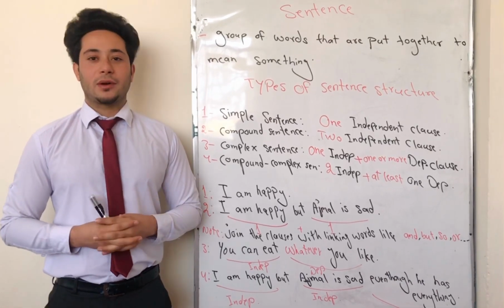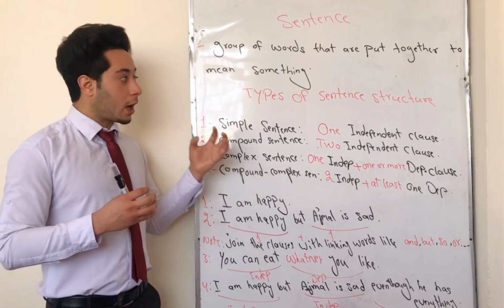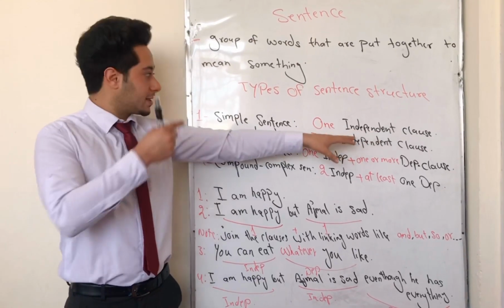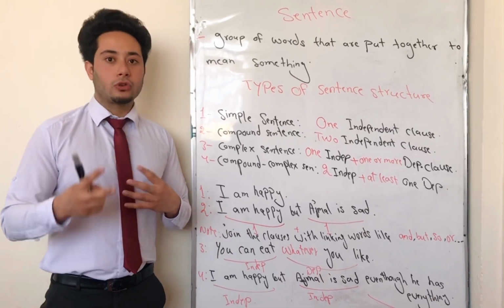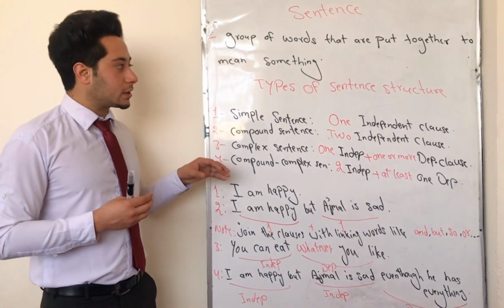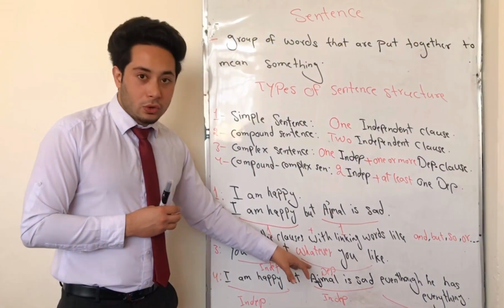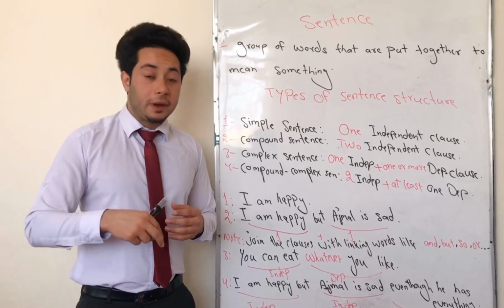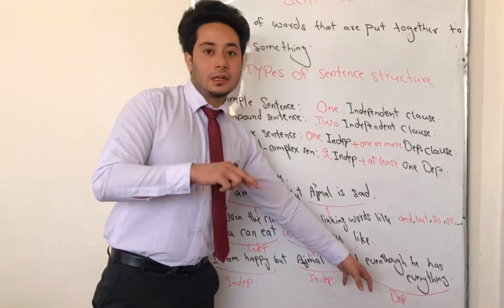Types of Sentence structure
What are the 4 types of sentence structure?
There are four types of sentences: simple, compound, complex, and compound-complex. Each sentence is defined by the use of independent and dependent clauses, conjunctions, and subordinators. Simple sentences: A simple sentence is an independent clause with no conjunction or dependent clause.